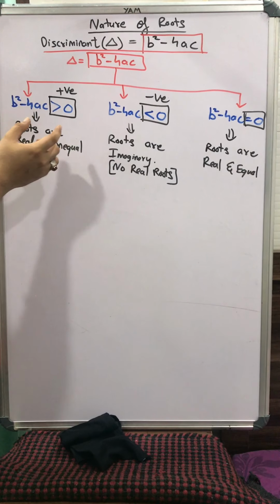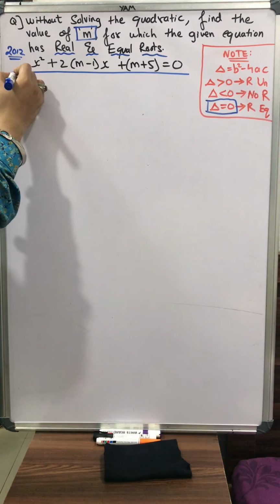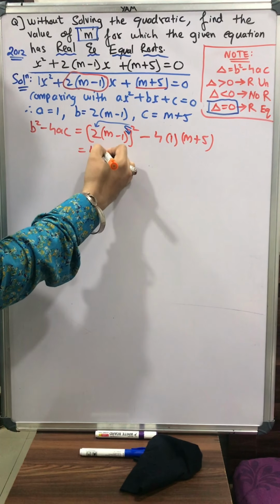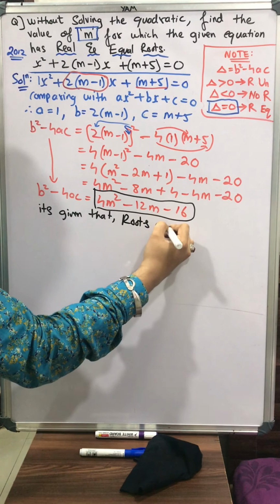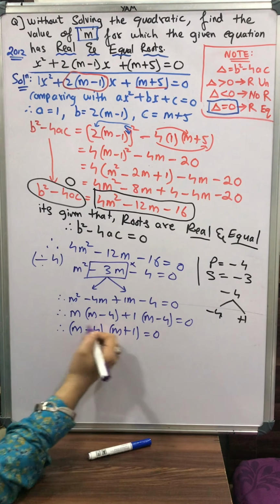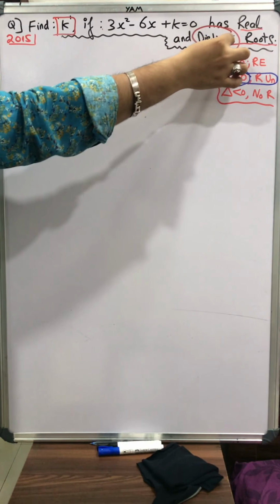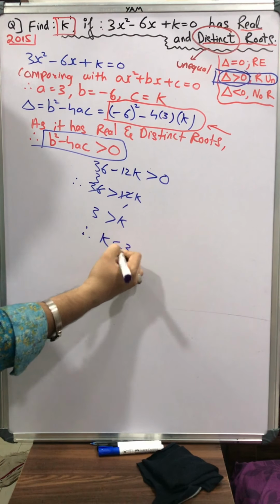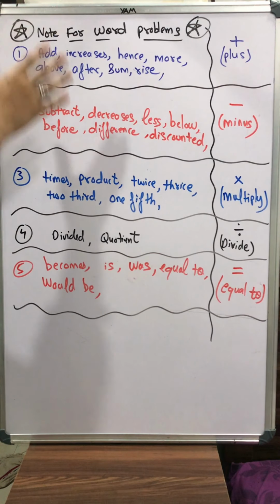10th ICSE Quadratic Equations Part-5 : Problems on Nature of Roots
10th ICSE Quadratic Equations Part-5 : Problems on Nature of Roots